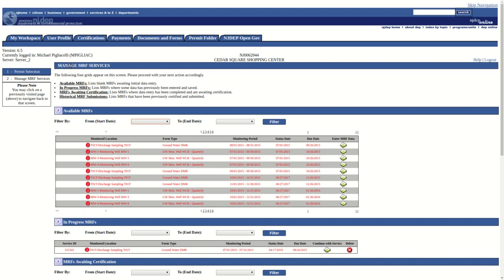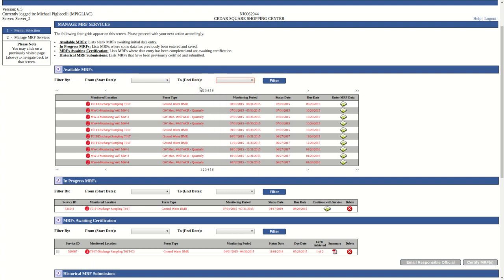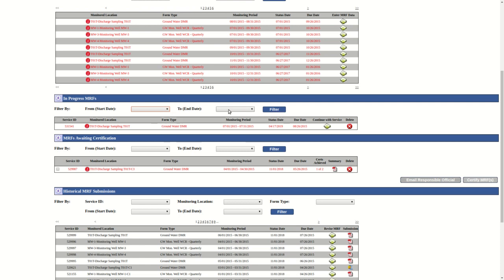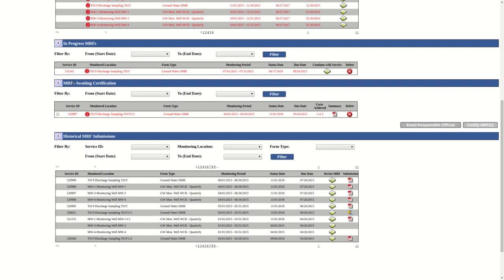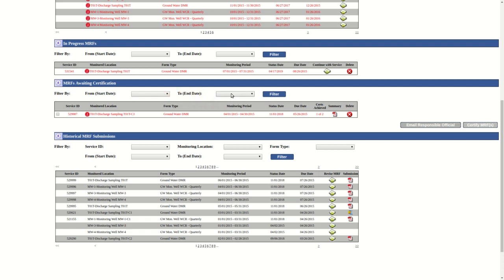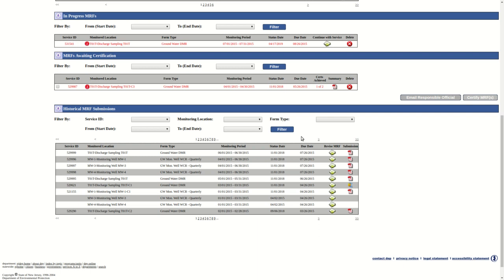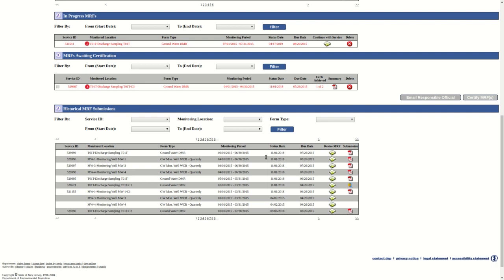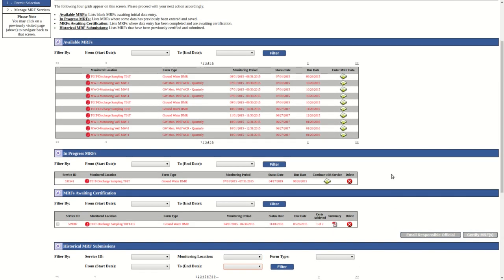Part 04 Overview Of Manage MRF Services Screen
An overview of the NJPDES MRF service’s main screen: The “Manage MRF Services” screen